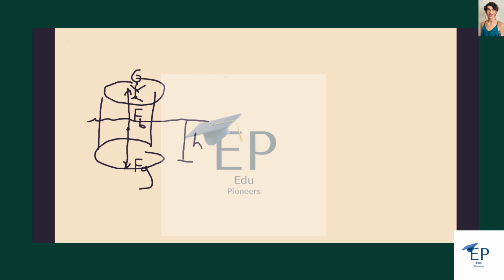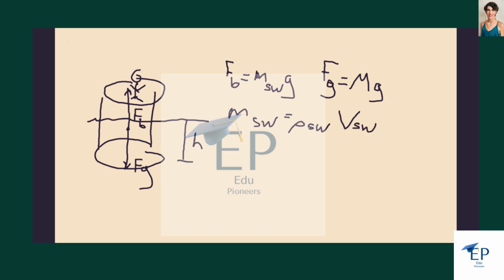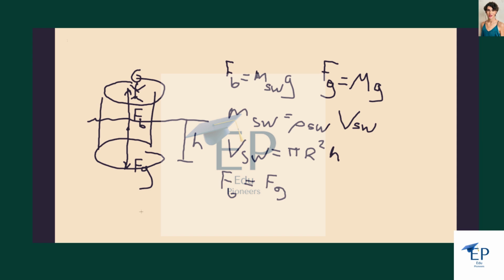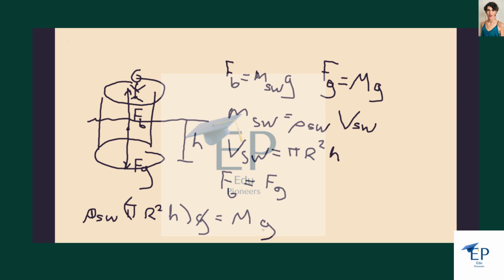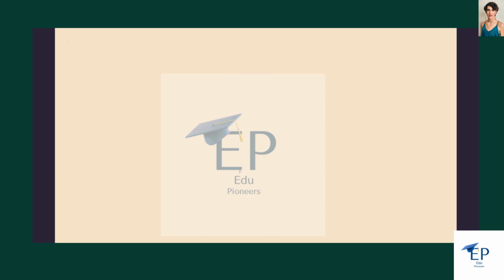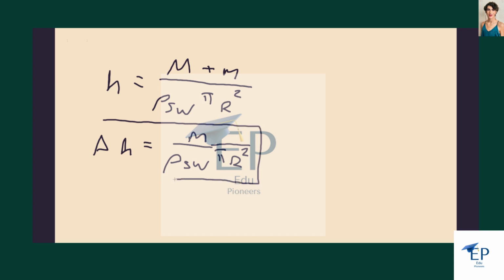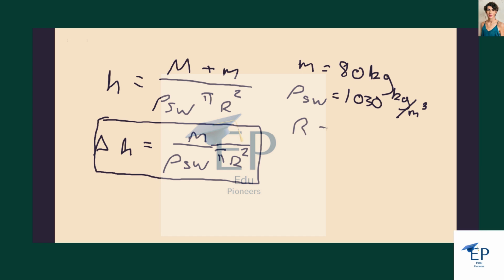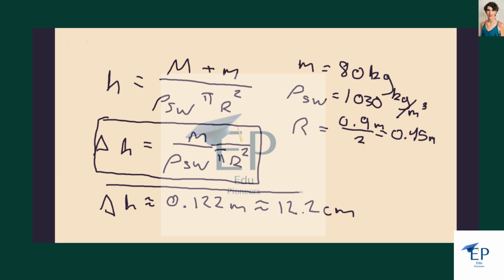A 950-kg cylindrical can buoy floats vertically in seawater. The diameter of the buoy is 0.900 m.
A 950-kg cylindrical can buoy floats vertically in seawater. The diameter of the buoy is 0.900 m. Calculate the additional distance the buoy will sink when an 80.0-kg man stands on top of it.